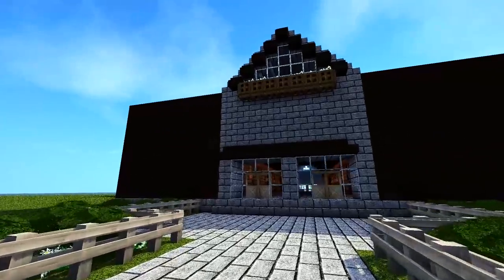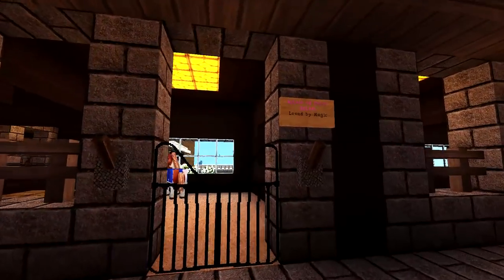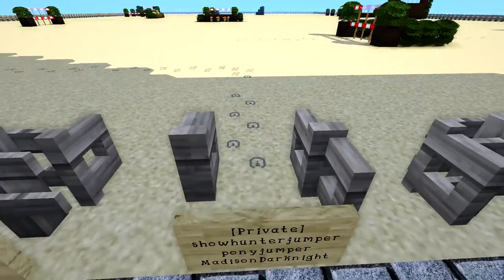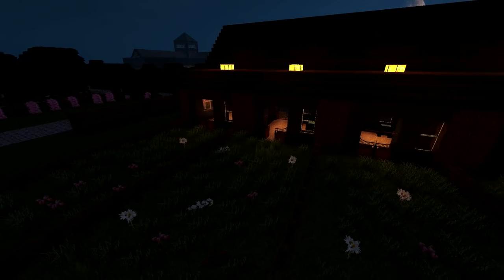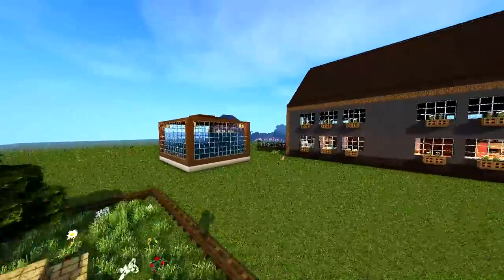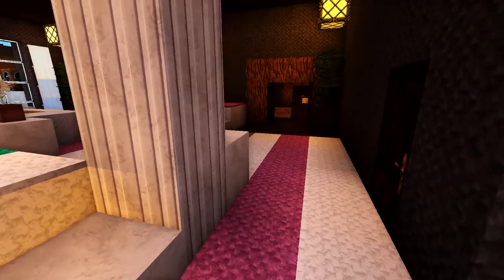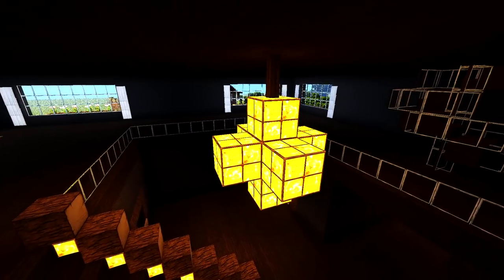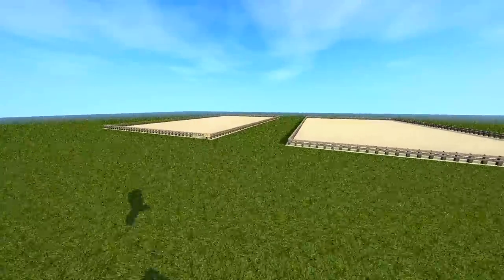Minecraft Barn Tour - Hunter Haven Stables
Hi everyone! I had to delete the last barn tour because we were griefed, but here is a new and improved tour! :) I hope you enjoy!